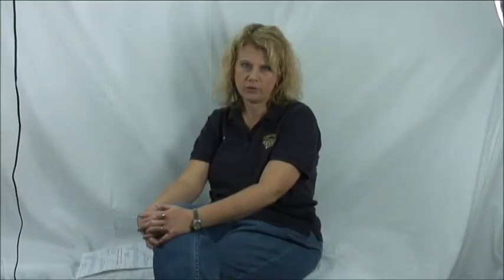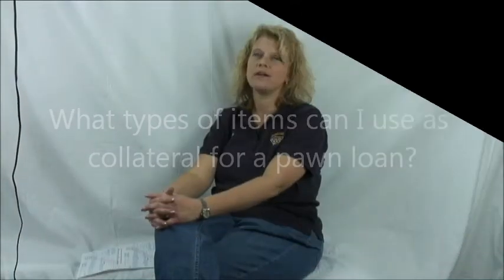Pawn Loan Questions Video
Questions about pawn loans and pawn shops. Lara answers common questions about pawn loans and pawn shops.